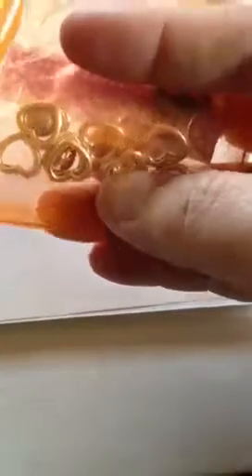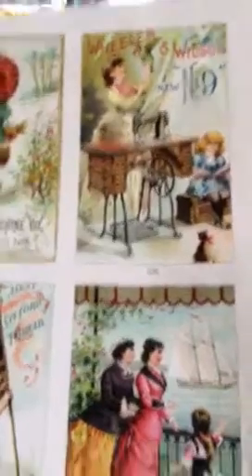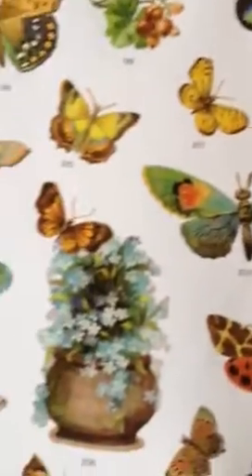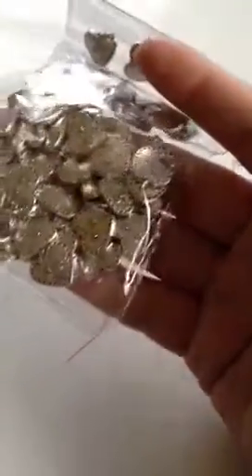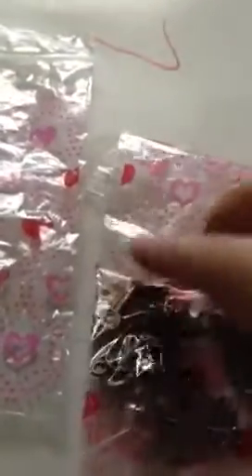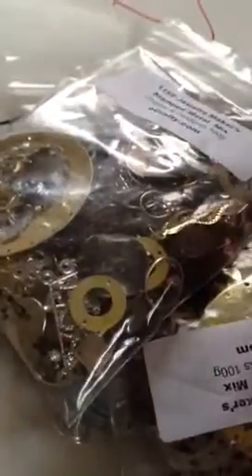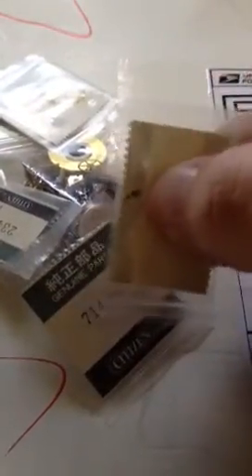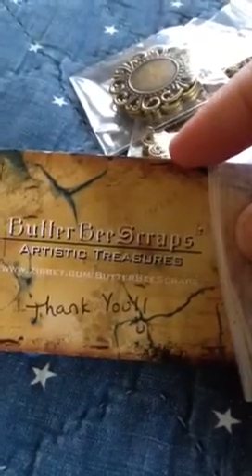Collective online haul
ButterBeeScraps, cats-Purrfect.com, and tophatter.com. lots of goodies purchased online recently.